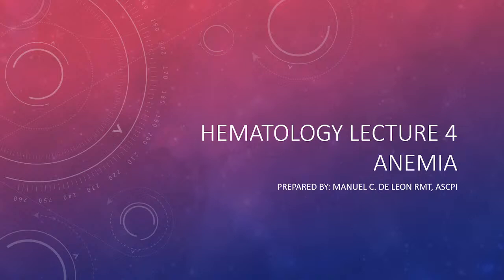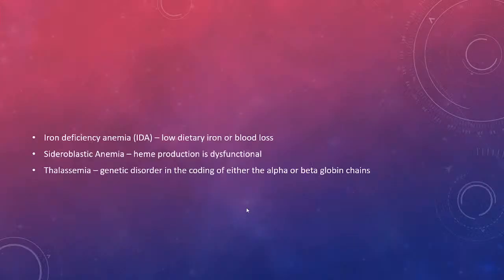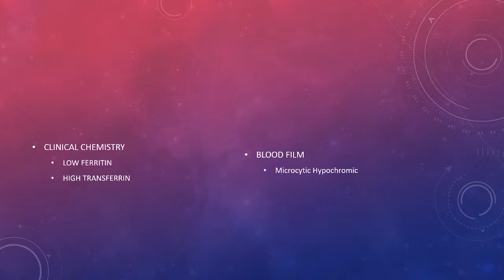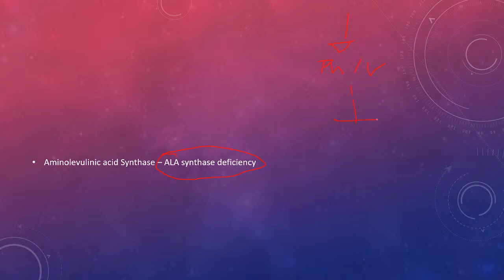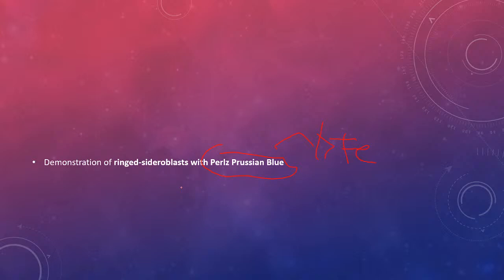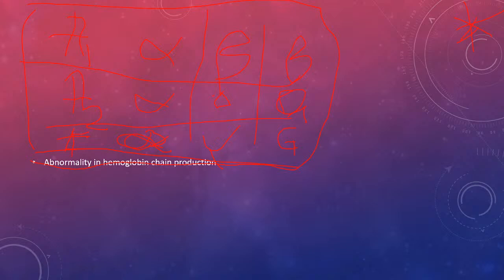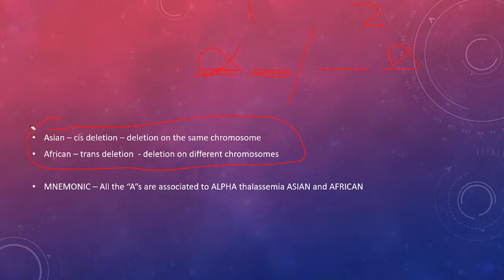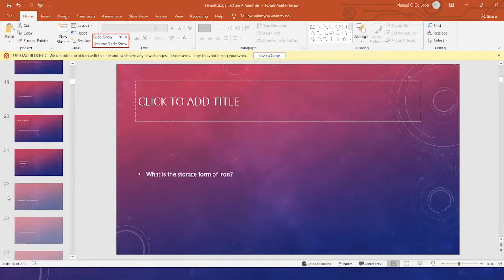Hematology Lecture: Introduction - Microcytic Anemias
Anemia introduction
Microcytic Anemia - Iron Deficiency Anemia, Sideroblastic Anemia, Thalassemia